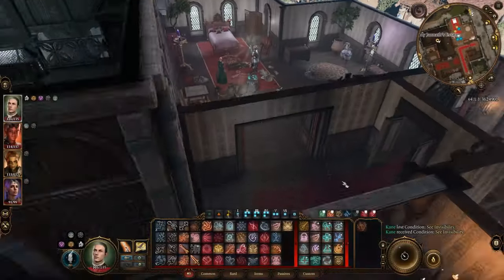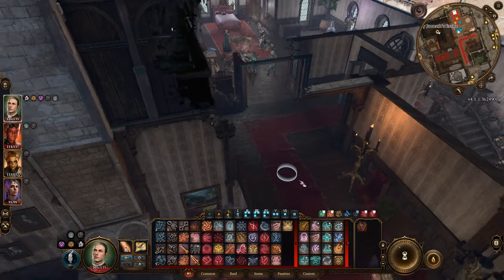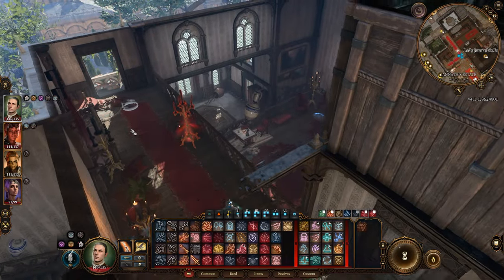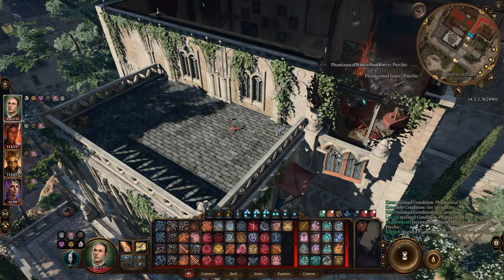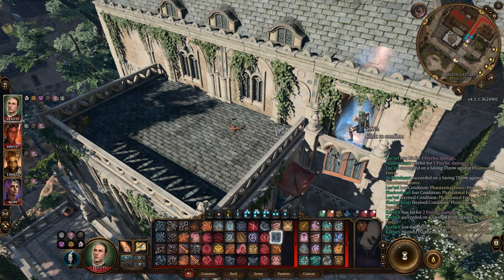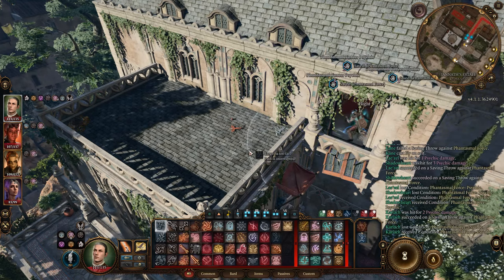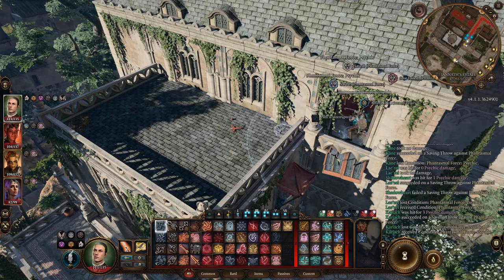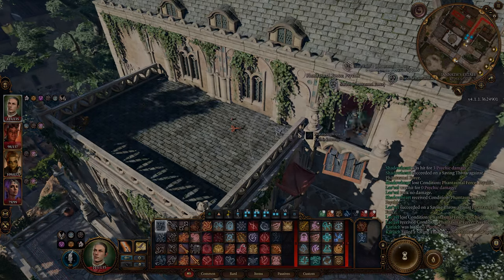Baldur's Gate 3: How to avoid the cursed skulls fight at Lady Jannath's Estate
Want to avoid the cursed skulls fight at Lady Jannath's Estate in Baldur's Gate 3? Check out this video for tips and tricks on how to skip the battle!

MUST-HAVE tool for YouTubers 🎯